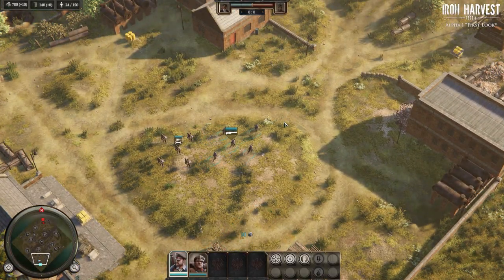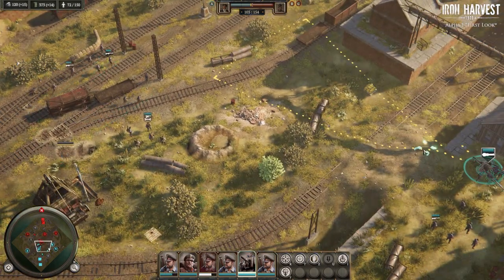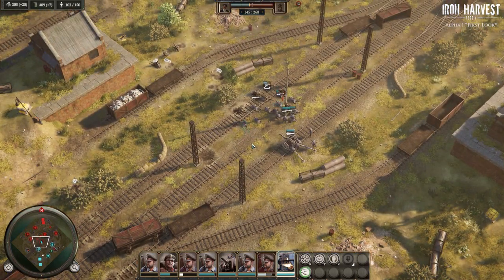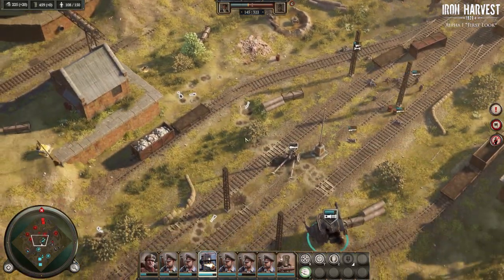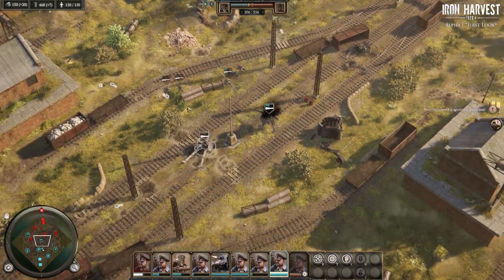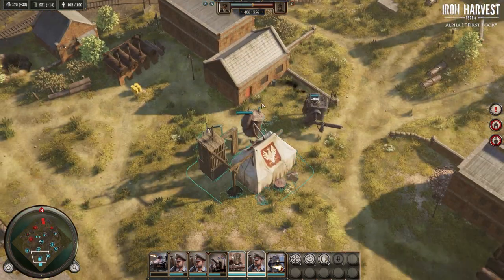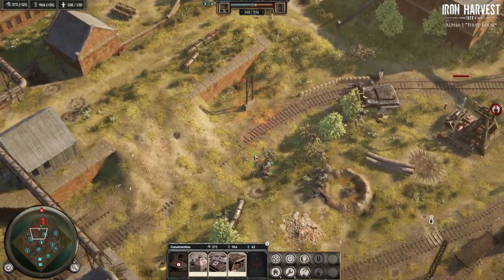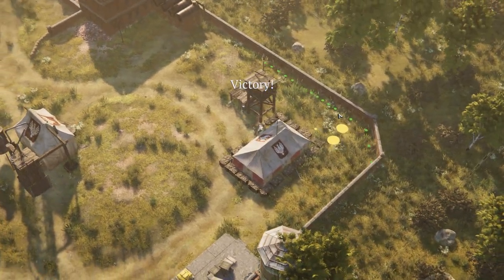Let's Play Iron Harvest Alpha #1 | Iron Assault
Iron Harvest is a real-time strategy game (set in the alternate reality of the Interbellum period, just after the end of the Great War. The game feature Company of Heroes-style gameplay.

Iron Harvest was funded via Kickstarter. A first closed alpha version with one skirmish map and one challenge map was released in August 2018.

The game features limited base building, and has a focus on unit management. Among the units are infantry was well as mech-like tanks and walkers.

The playable factions in Harvest are the Saxony Empire, the Polania Republic, and Rusviet.

It is named after the real life iron harvest, the collection of leftover matériel from the Great War on fields and elsewhere.